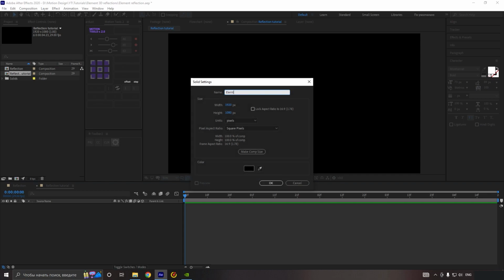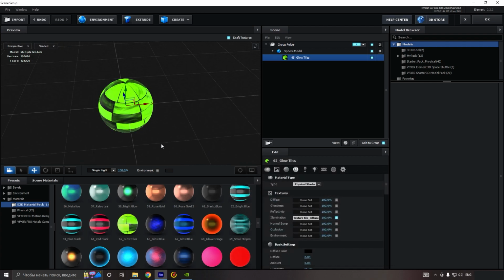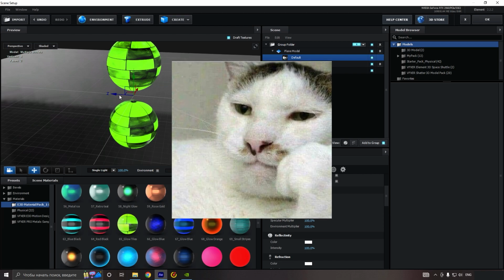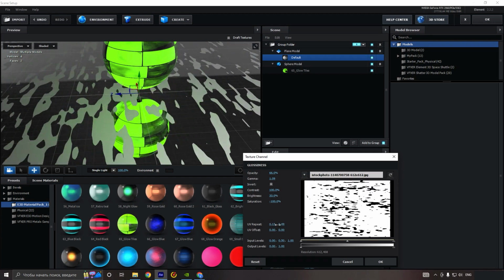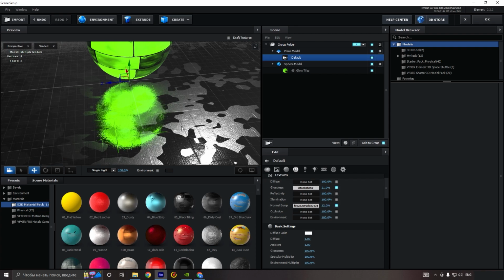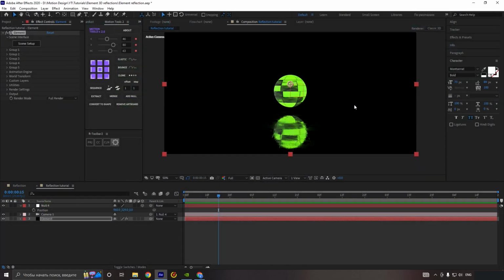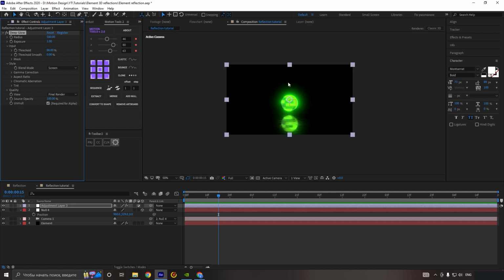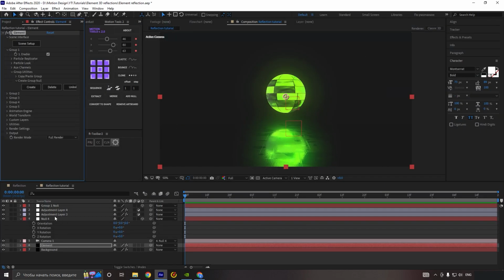Reflections in Element 3D | After Effects Tutorial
Wassup guys!
In this tutorial I'll show you how to work with reflections in Element 3D!
Using this knowledge, you can achieve a really cool result in less than 10 minutes 🔥

I'd like your feedback in the comments 👇